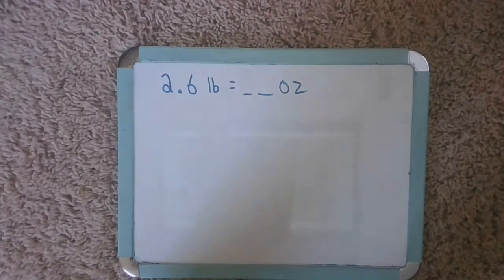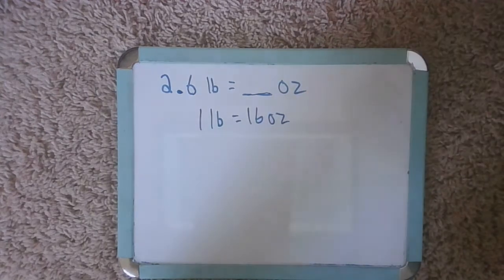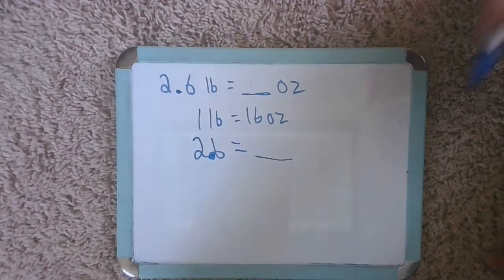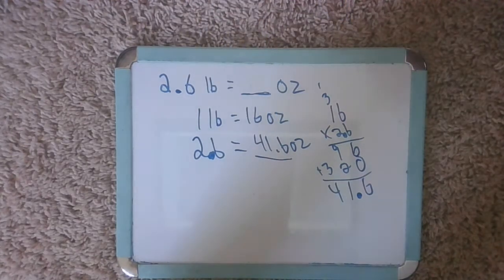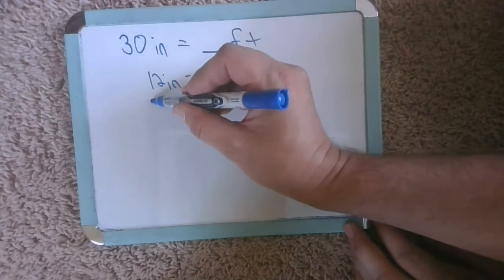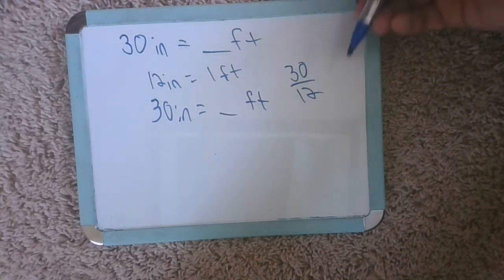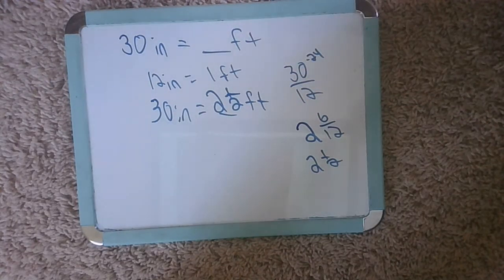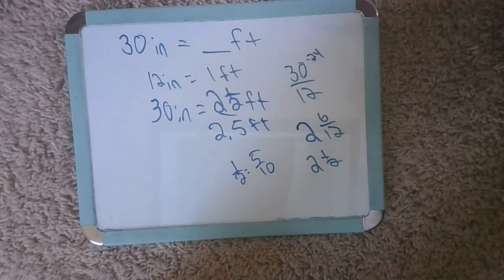Converting Customary units with decimals